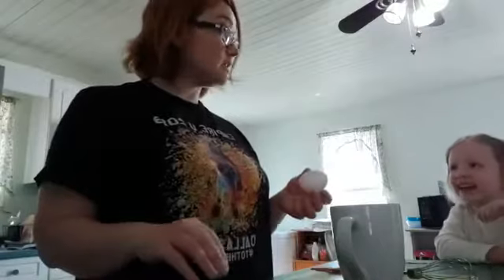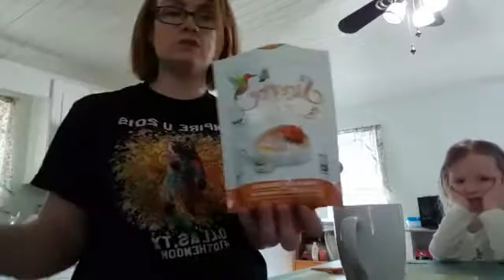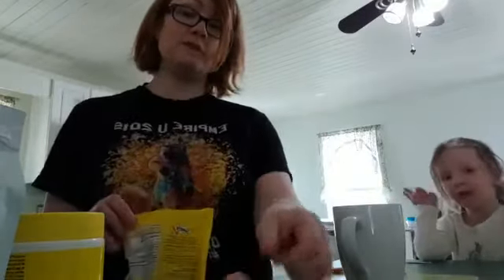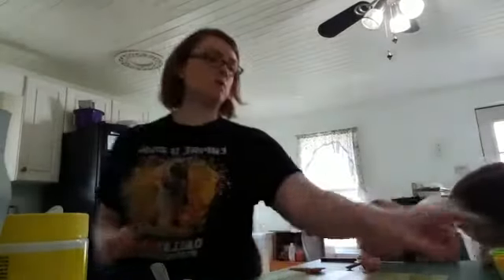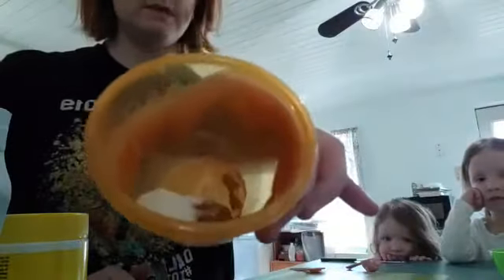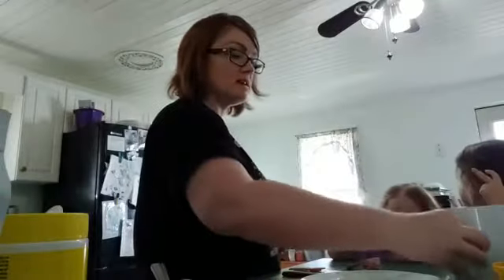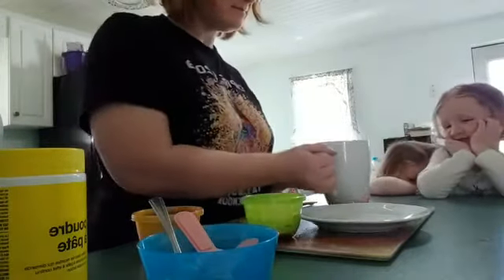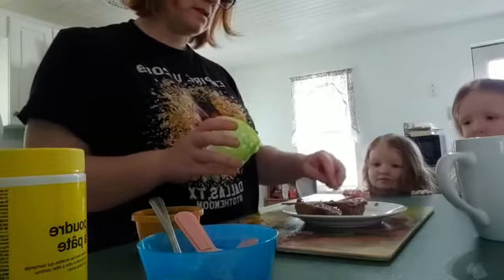Keto / Low Carb Cinnamon Mug Cake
Thank you so much for making all these tips and keto recipes possible and free.

The information provided is not a substitute for medical advice, diagnosis, or treatment nor is it to be construed as such. Although every effort is made, information and research can change rapidly. We cannot guarantee that the information provided reflects the most up-to-date medical research. Information is provided without any representations or warranties of any kind. Please consult a qualified physician for medical advice, and always see the advice of qualified healthcare provider before making and changes to your nutrition or exercise program.